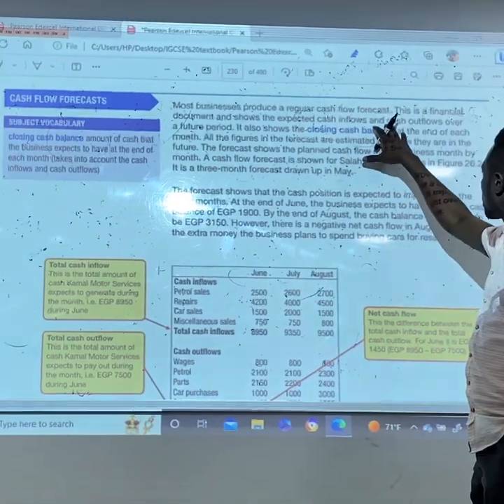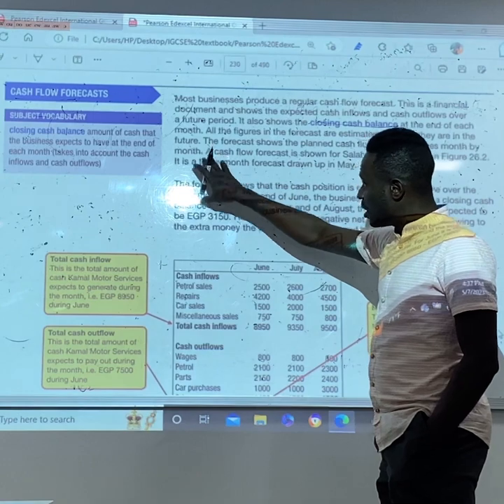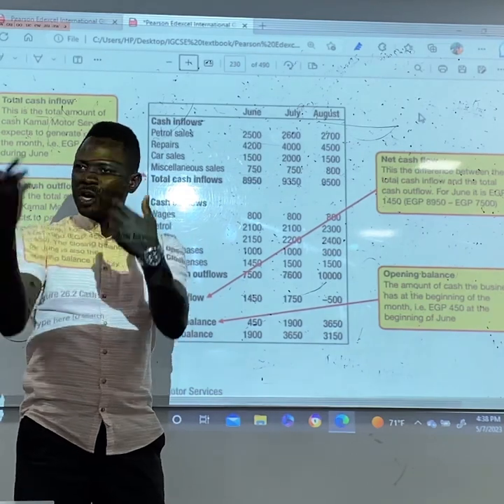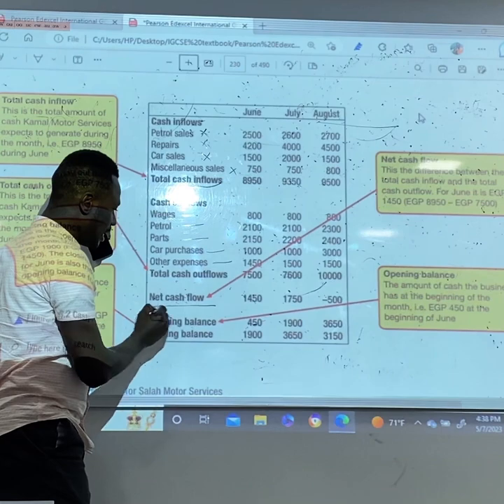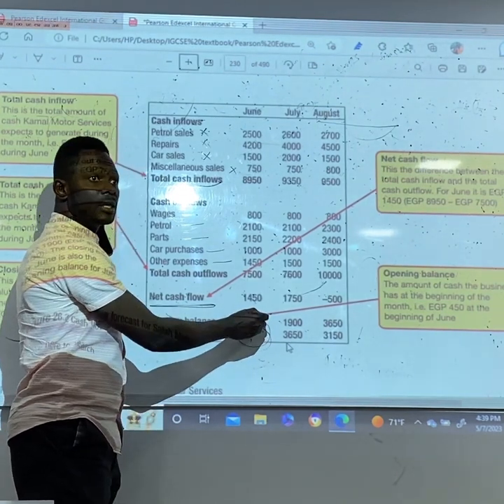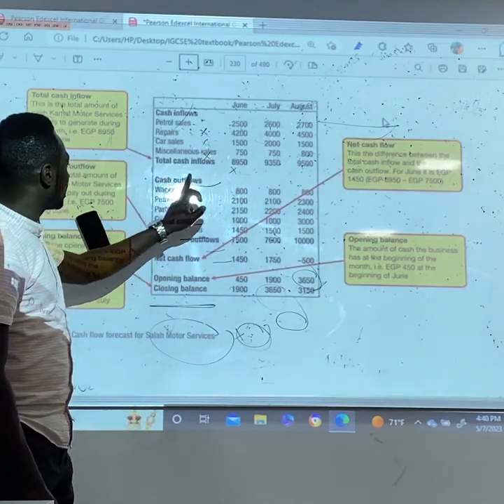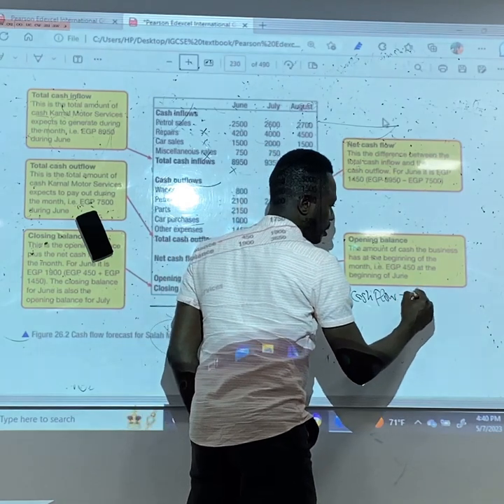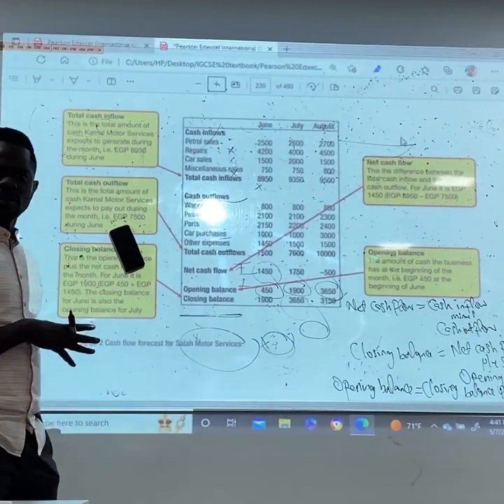Business IGCSE (Cash Flow Forecasts: Opening and Closing balance)